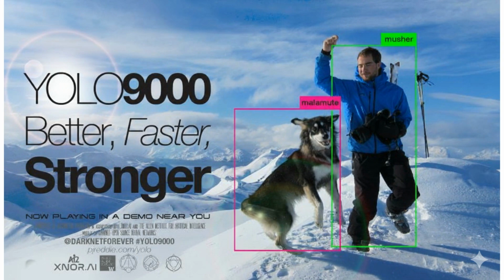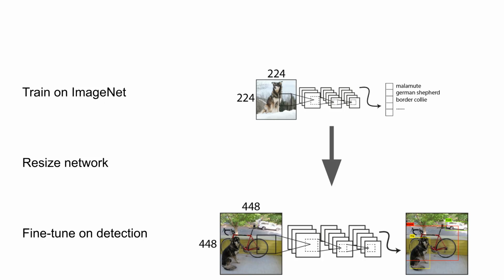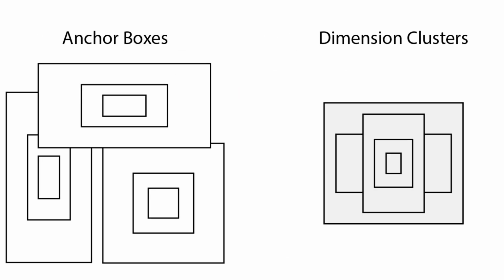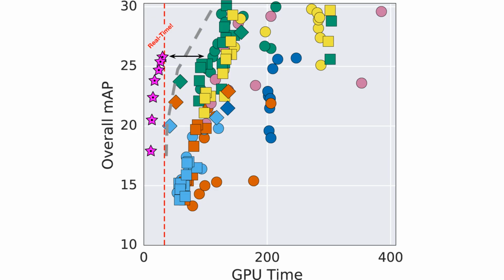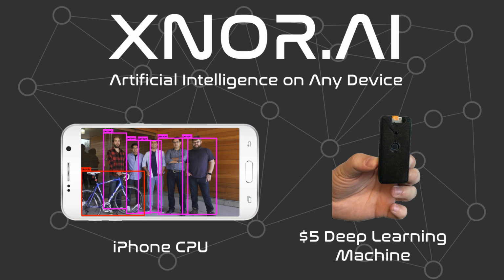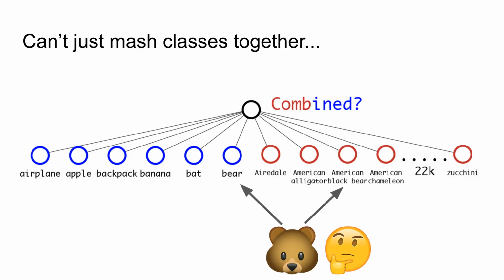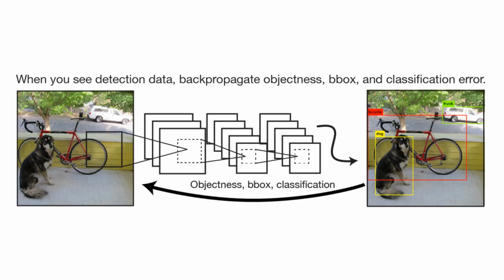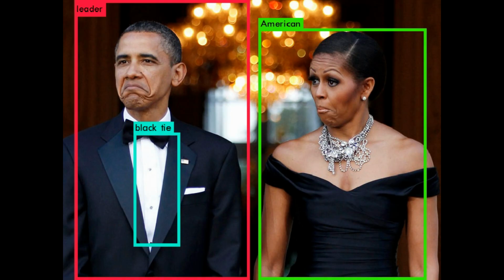Image Detection Using Yolo 9000 - Better, Faster and Stronger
YOLO9000 is a powerful real-time object detection algorithm capable of detecting over 9000 object classes using a single neural network. In this video, we explain YOLO9000 image detection step by step, including its architecture, working principle, training method, and advantages over traditional detection models.

🔥 What you’ll learn in this video:

What is YOLO9000?

How YOLO9000 works internally

Difference between YOLO, YOLOv2, and YOLO9000

How YOLO9000 detects 9000+ object classes

Real-world applications of YOLO9000

Why YOLO is faster than R-CNN & SSD

Single-stage detection

Joint training on detection & classification datasets

High accuracy with incredible speed

Machine Learning & Deep Learning learners

Research & academic understanding

📌 If you are learning Computer Vision, Neural Networks, or Object Detection, this video will give you a strong conceptual foundation.